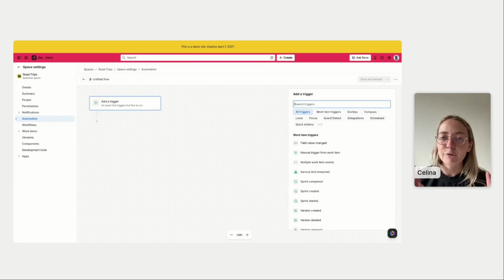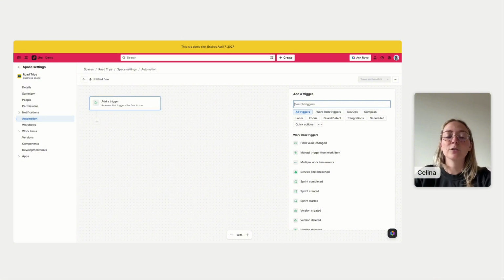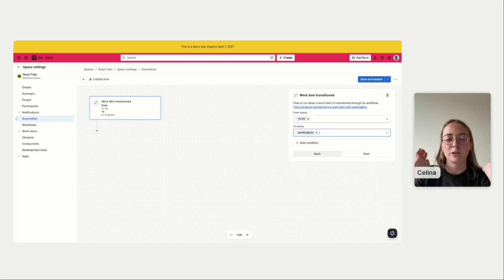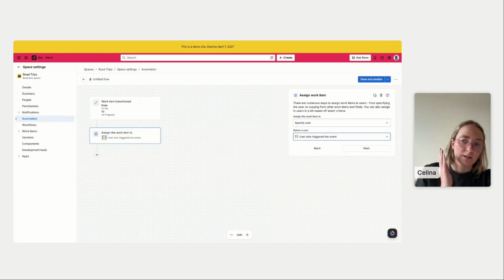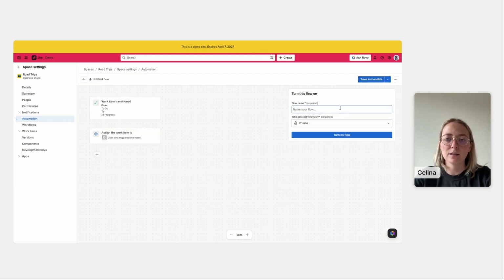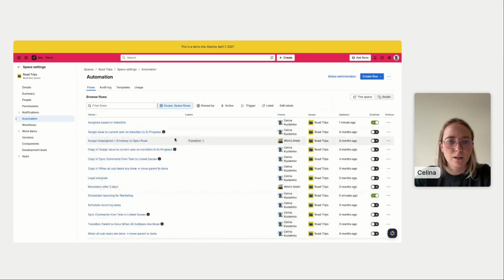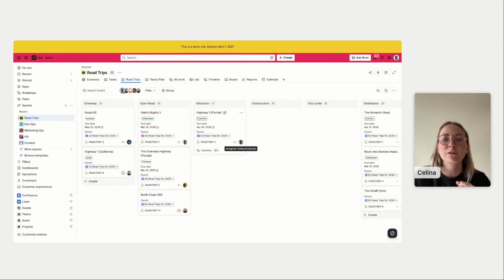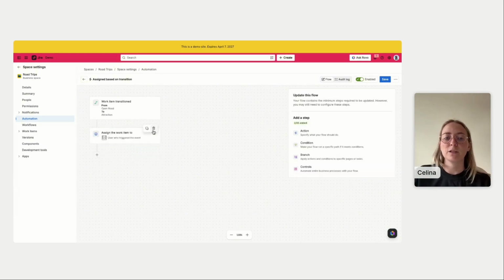How to Auto-Assign Jira Tickets to the Right Person Using Automation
Want to Build a Jira System and Never Rebuild It Again? Here's How We Do It

200 unassigned tickets on your board is a nightmare for any scrum master or team lead trying to pull reports or track accountability. In this video we walk through how to set up a simple Jira automation that automatically assigns a ticket to whoever moves it into in progress — so you never have to manually assign tickets again. Plus the one condition you should always add to make sure it only fires when the assignee field is actually empty.